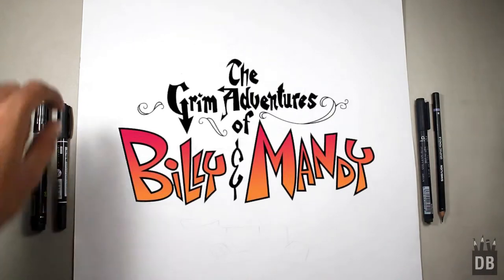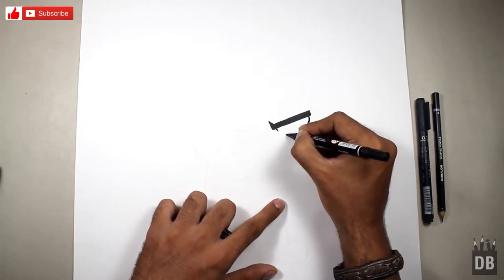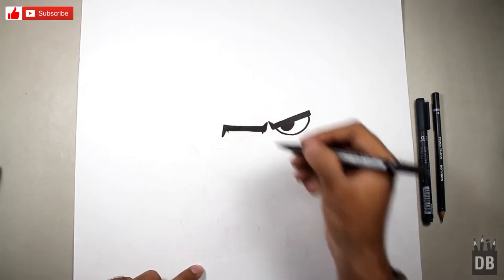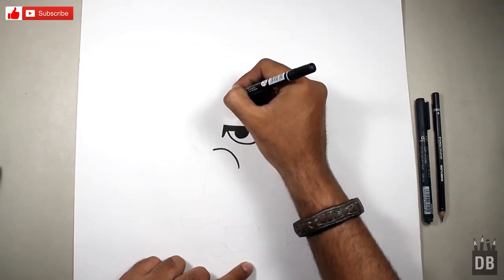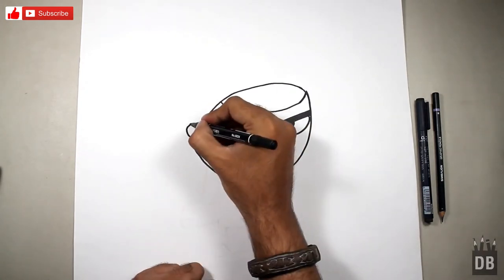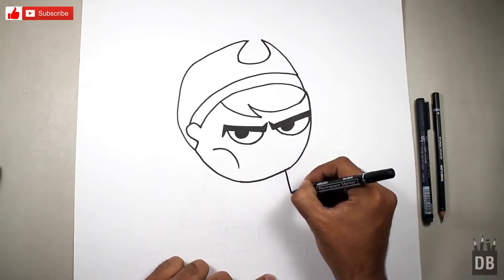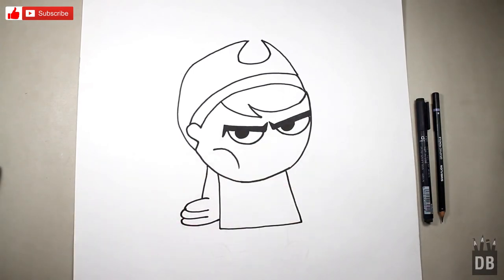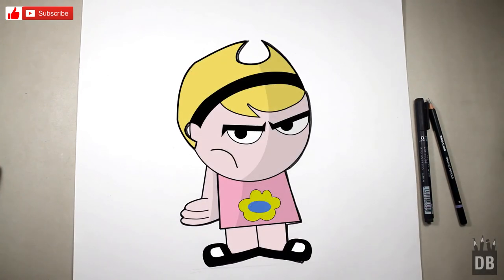How to Draw Mandy From Billy and Mandy Cartoon | 4 Kids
In this video you will learn how to draw  Mandy from  Billy and Mandy. I will show you how draw Mandy in easy steps. This video is very helpful 4 kids who like to draw  Mandy cute cartoons I will teach them art tips from which they can make  Mandy cartoon. Mandy character is from Billy and Mandy Cartoon . And we will learn how to draw and color it in easy steps.